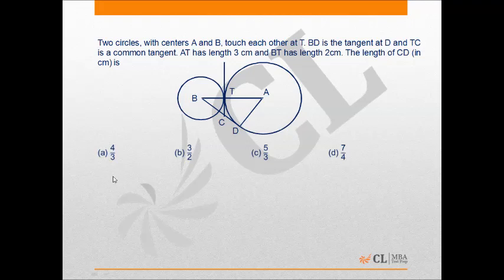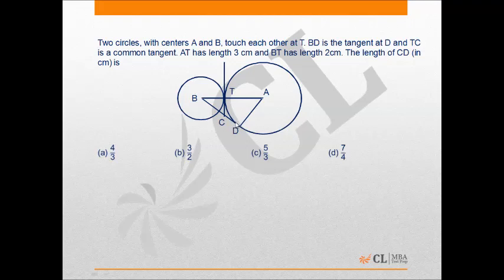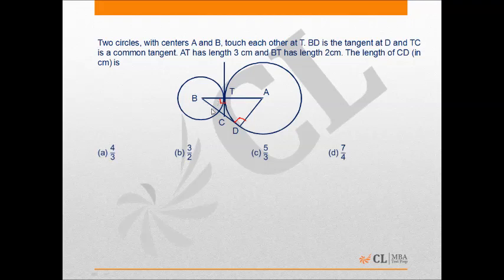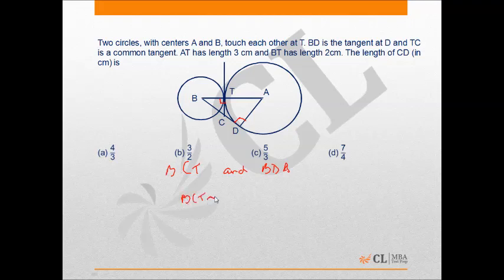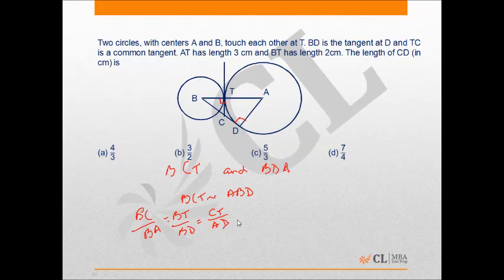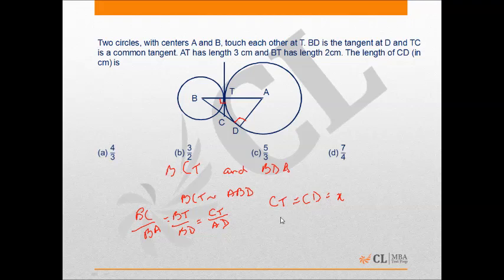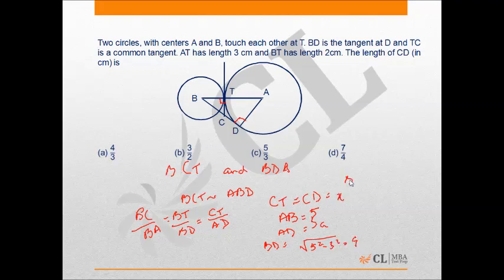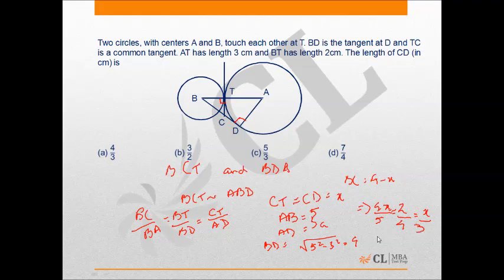Mock CAT 2014 10 Q22